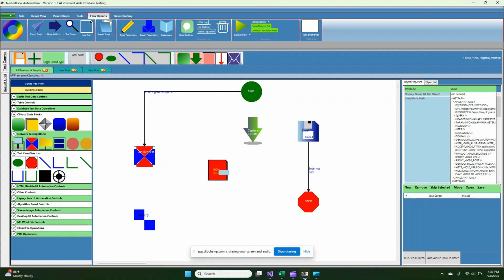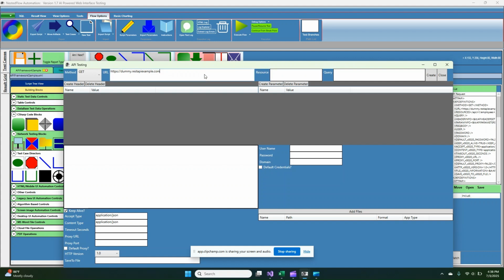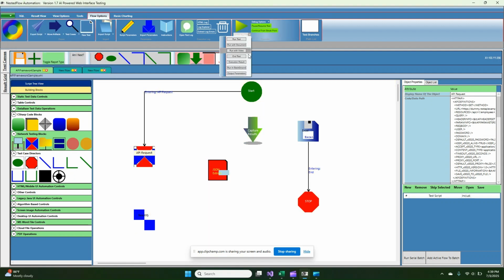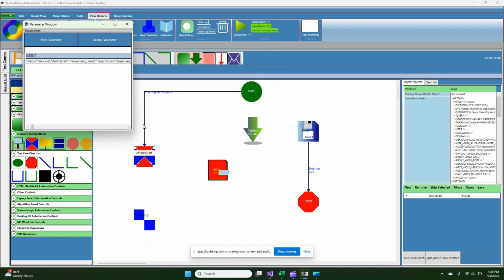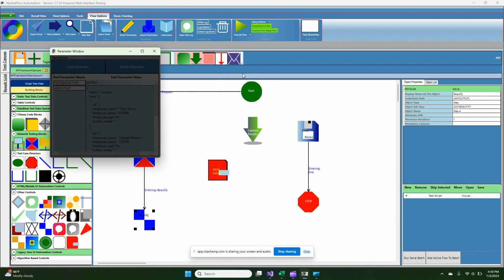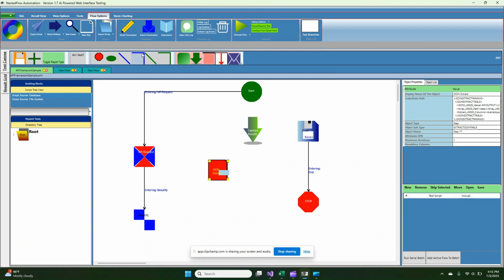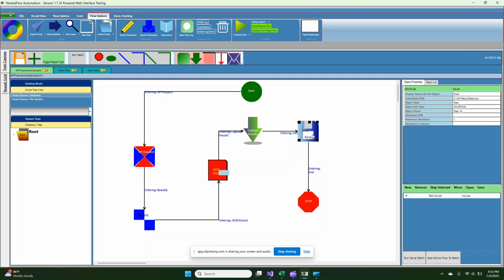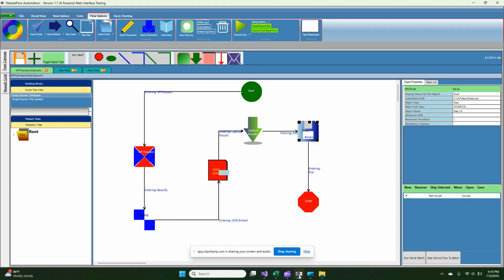Training Video 6 API Test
API Testing using NestedFlow Automation tool